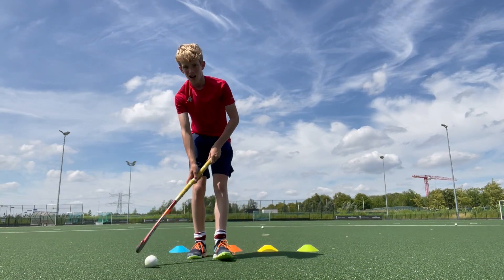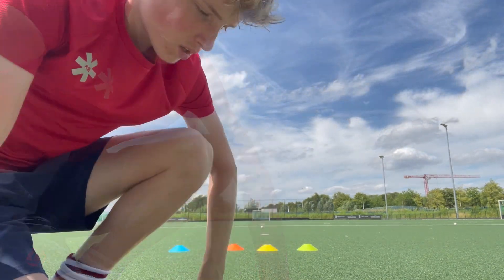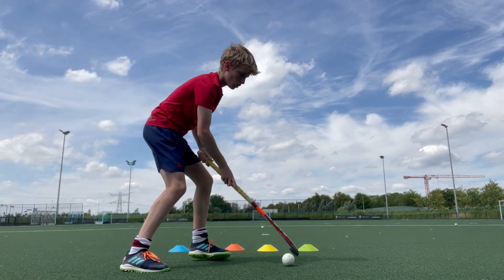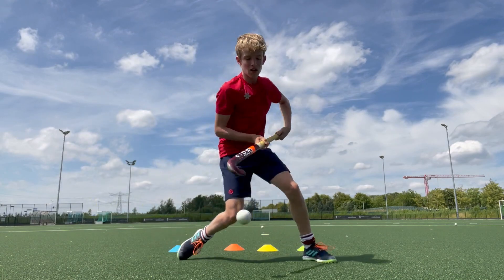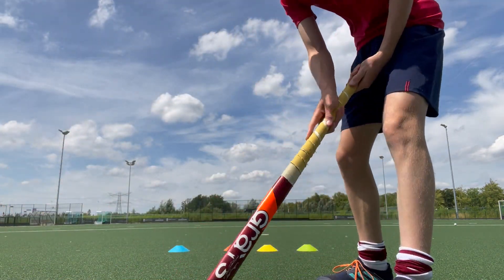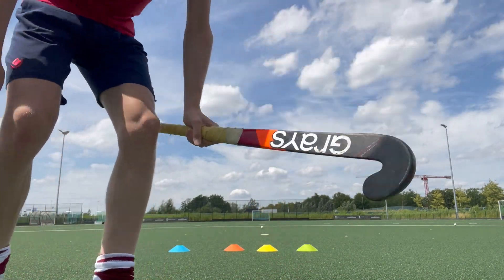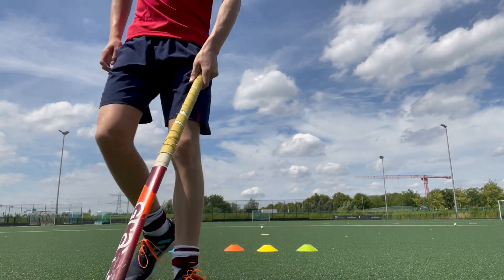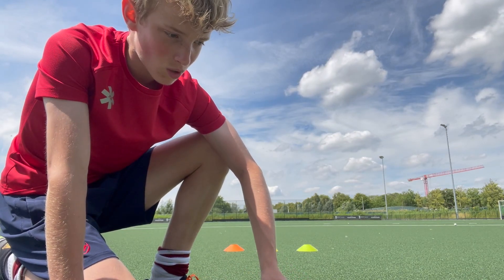3 Elimination Moves You MUST Know | Field Hockey | Tutorial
In this video I'll show you 3D skills that are a MUST if you want to eliminate defenders.